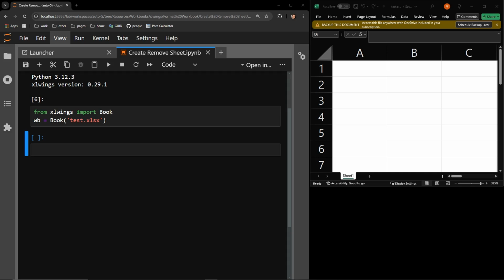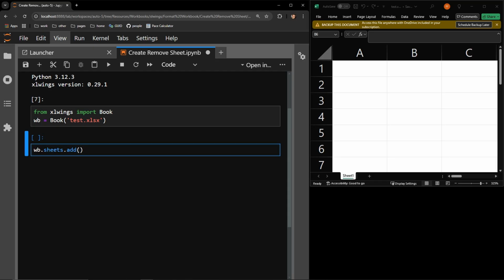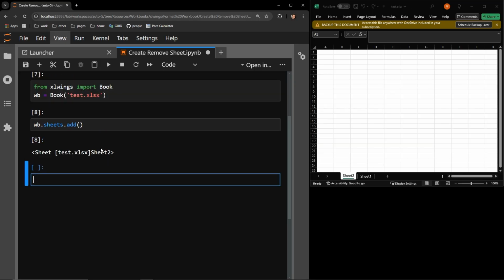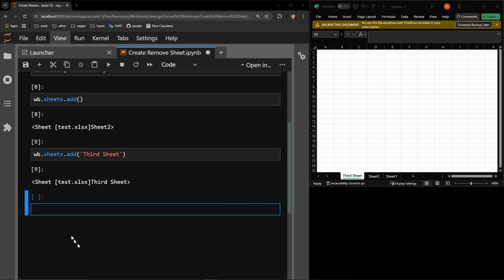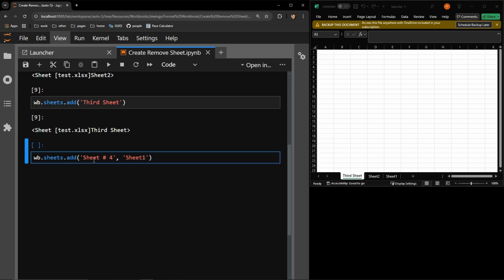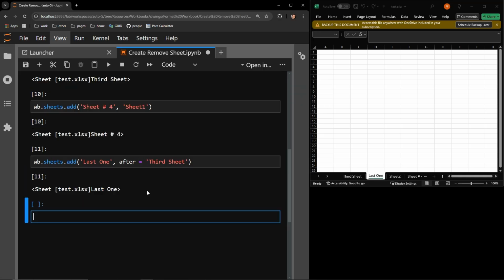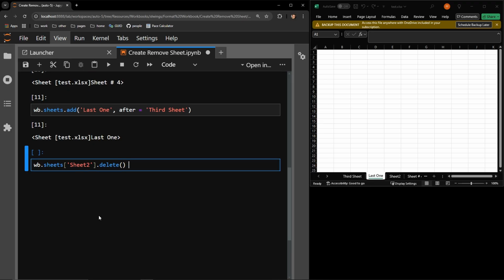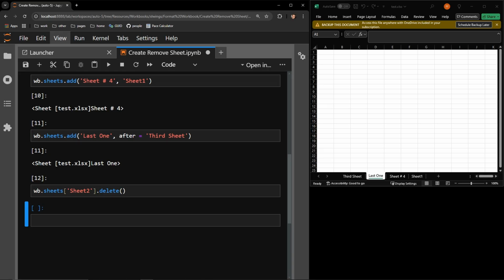Automate Excel Tabs with Python in Seconds!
This video reviews how to Create and Delete / Remove Excel Worksheets / Tabs by using the xlwings library of Python. I use Anaconda's Jupyter Lab interface.

00:00 :: Intro and Workbook Review
00:26 :: Creating Sheets
02:12 :: Remove Sheets
02:45 :: Overview